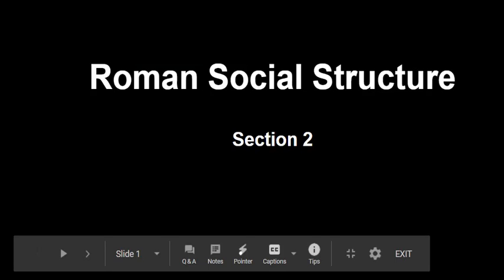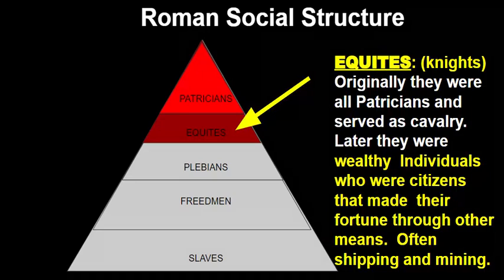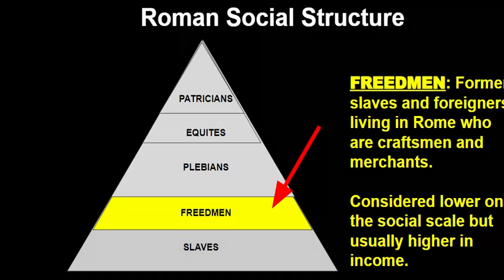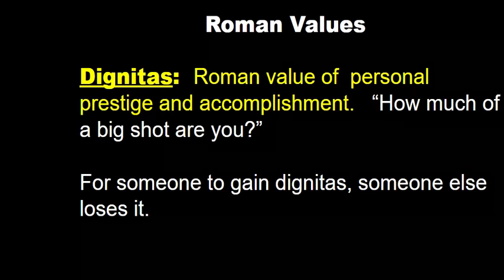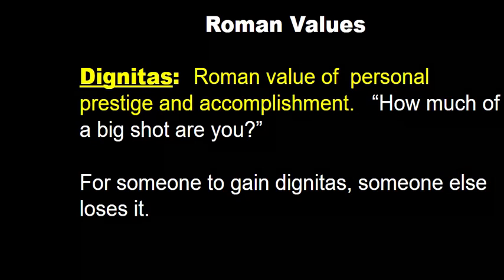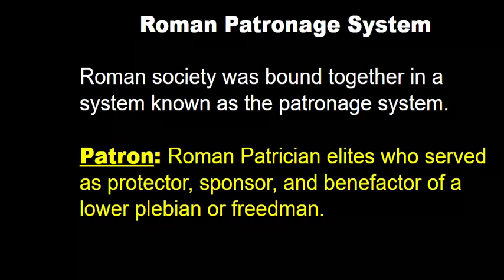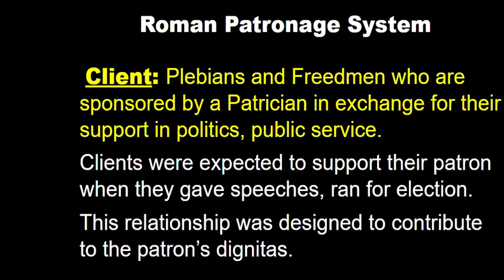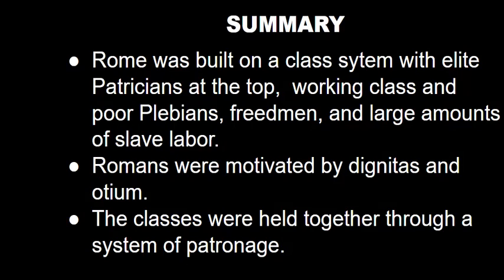Roman Social Structure: section 2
Roman Social structure lecture